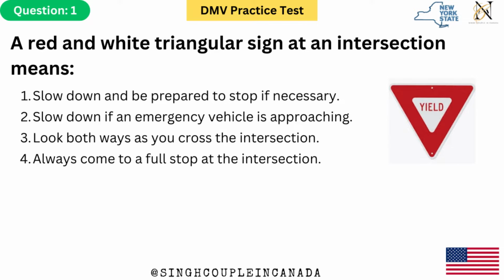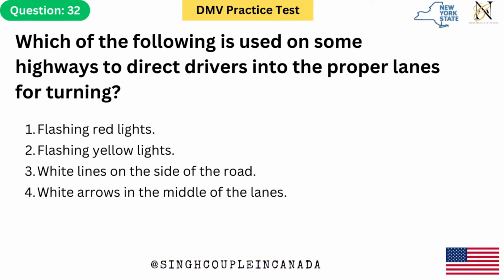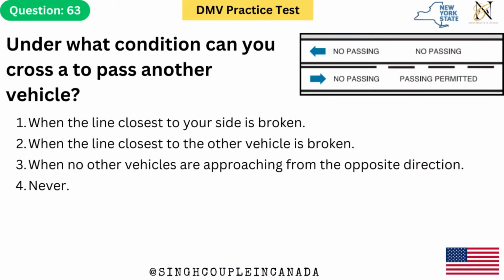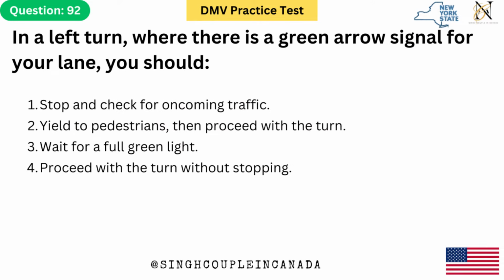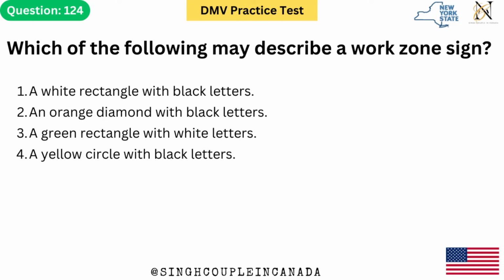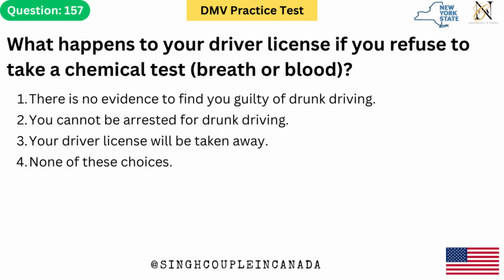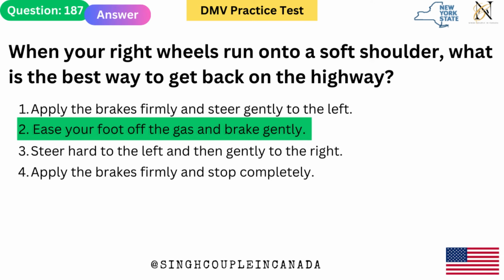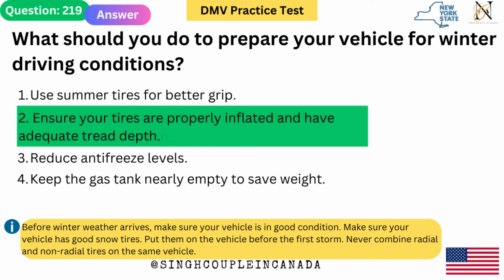New York DMV Written Test 2025 | DMV Practice Test NY 2025 | NY Practice Permit Test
new york dmv permit test
ny dmv permit test
ny dmv written test
new york dmv written test
DMV Written Test 2024 Permit Practice Test Questions Answers
ny permit test 2025 | ny dmv permit test 2025 | ny dmv road test | ny dmv written test 2025

2024 New York DMV Permit Practice Test | NY DMV Permit Test

dmv ny permit test 2025
dmv ny written test 2025
dmv learner's permit practice test
dmv ny road test video
dmv ny online permit test
dmv ny
dmv ny permit test 2024
dmv ny driving test
dmv nyc driving test
dmv permit test 2022
dmv ny permit test

dmv ny permit test 2023
dmv ny written test 2023

ny dmv permit test 2023
ny dmv road test
ny dmv written test 2023
ny dmv learners permit questions and answers
ny dmv road test 2023
ny dmv
ny dmv test
ny dmv test 2023

NY DMV provides a handbook that covers all the materials needed, online practice tests are also available, and there are many private companies that offer classes or study materials that can help prepare new drivers for the permit test. Additionally, a number of online resources are also available to help new drivers prepare for the permit test. These resources include study guides, practice tests, and interactive tutorials. By taking advantage of these resources, new drivers can ensure that they are well-prepared for the permit test and have a greater chance of passing it on their first attempt.

DMV Written Test 2024,DMV Test Prep,2024 Driving Regulations,License Test Practice,DMV Exam Guide,Passing DMV Test,